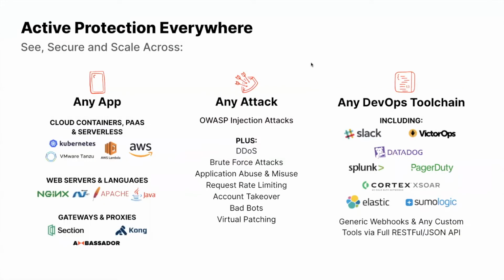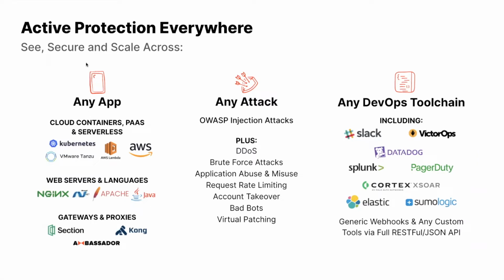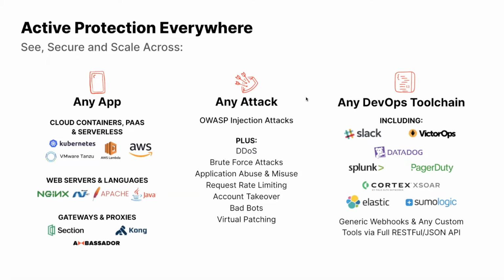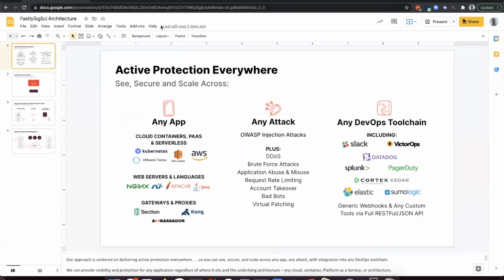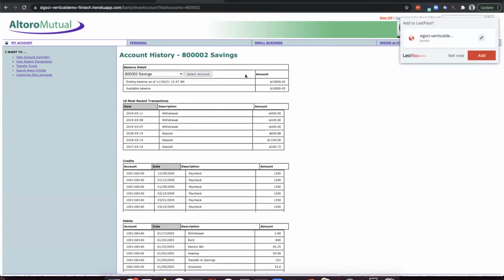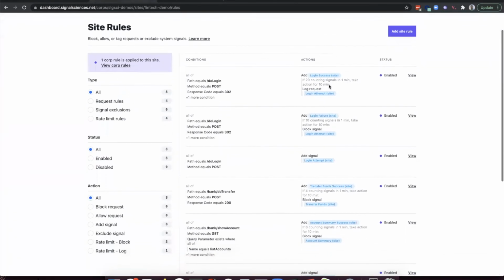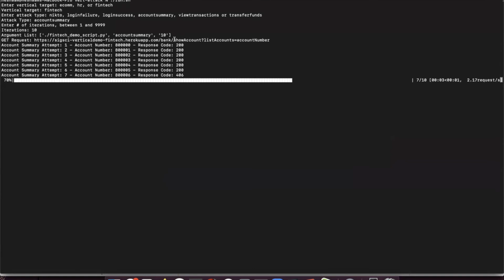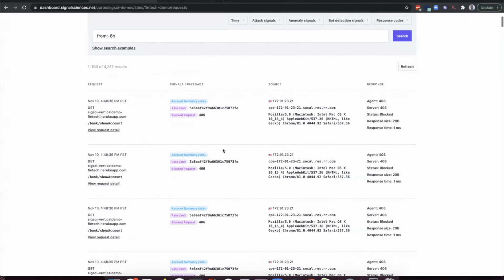Fastly Product Overview: Next Gen WAF Rate Limiting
The Fastly Next-Gen WAF (powered by Signal Sciences) is the first and only unified solution that empowers security and DevOps teams to confidently protect their apps and APIs anywhere they live — from containers, to on-prem, to the cloud and to the edge — all from a single solution, without impacting performance or blocking legitimate traffic.